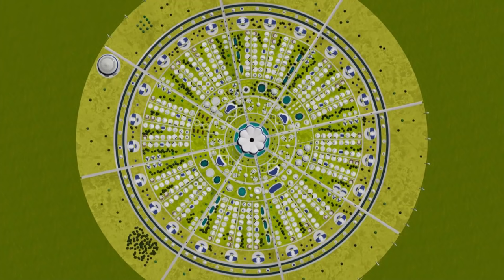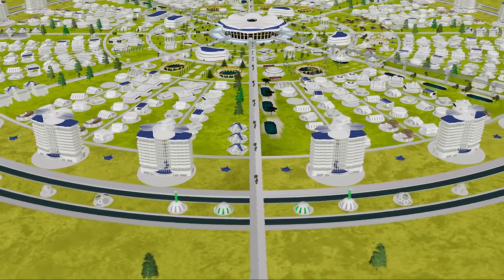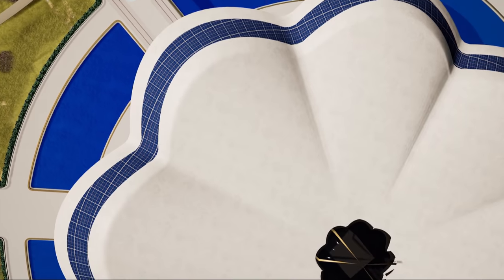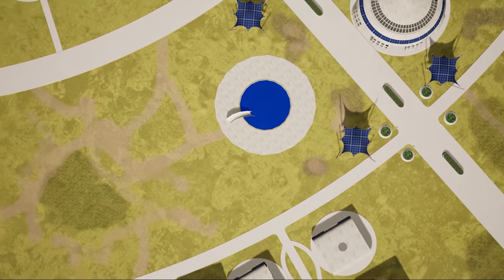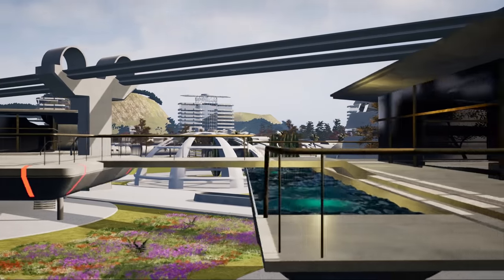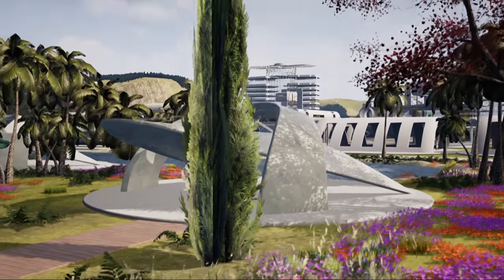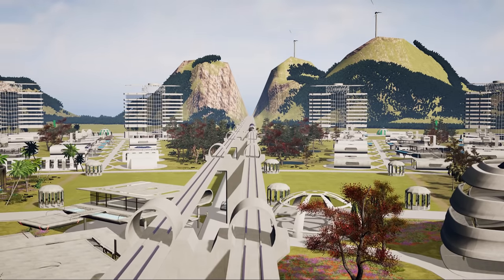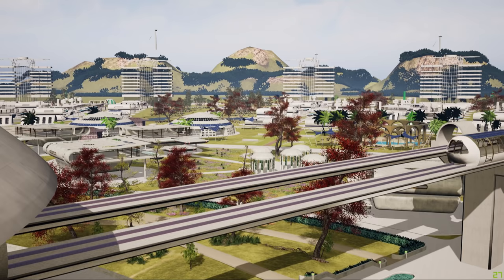Circular City Designs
As a contribution to The Auravana Project and the direction of a community-type society (a natural law resource-based economy, NL/RBE), this video describes the design and development of some forms of circular city. The clips in this video come [in part] from the first open source integrated circular city publicly available.

You can find that content in this video (that which is free and open source) at the link below, including two VR executable files (one for Stingray and one for UE4), which you can run and experience the city for yourself in VR (HTC Vive required).